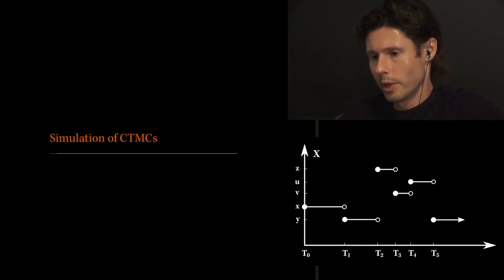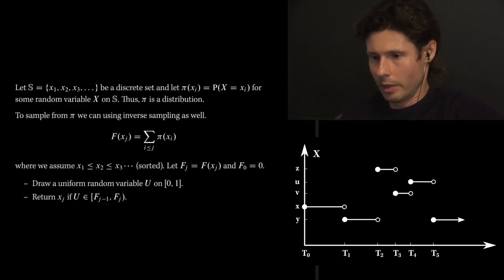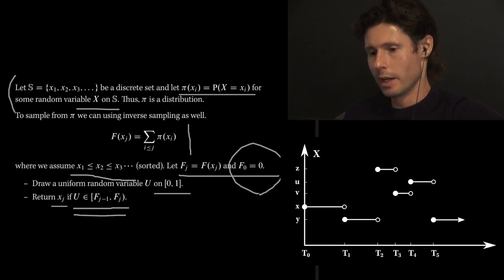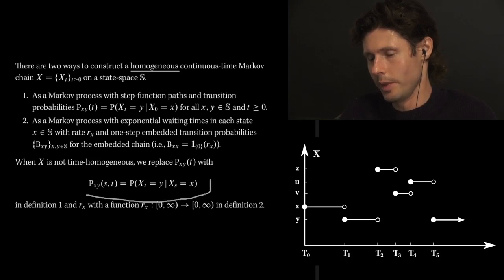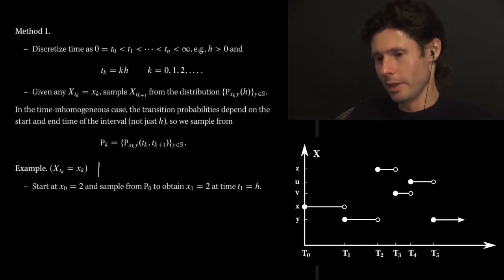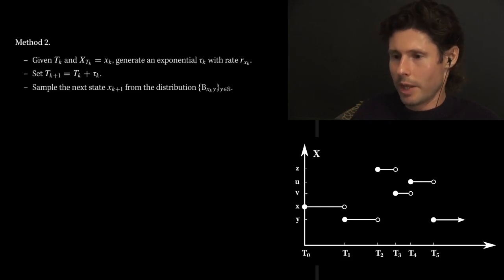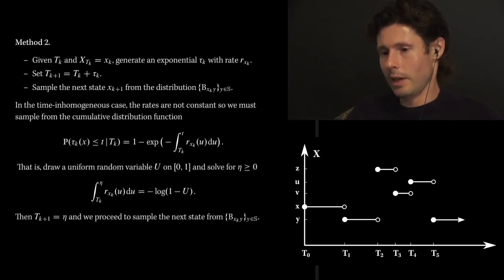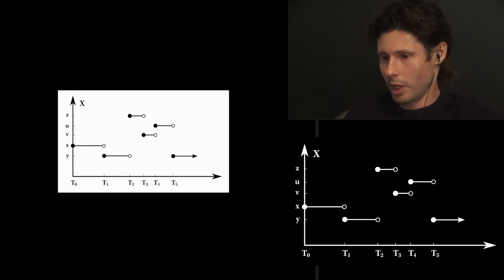160B Lecture 16. Part 1. Simulation of continuous-time Markov chain.